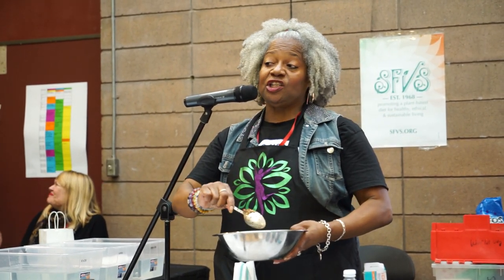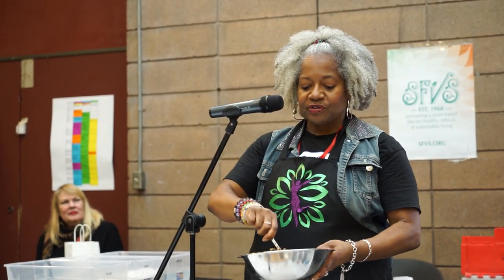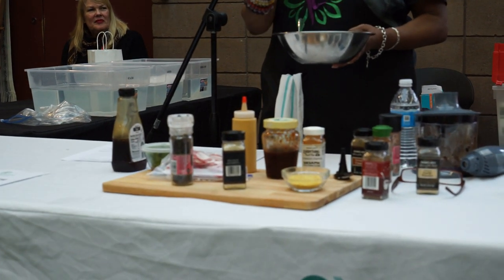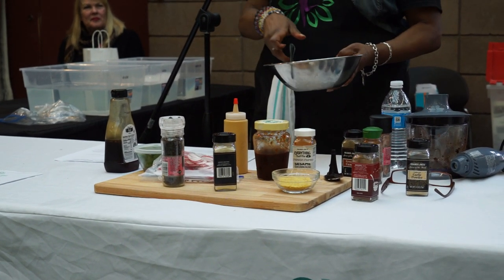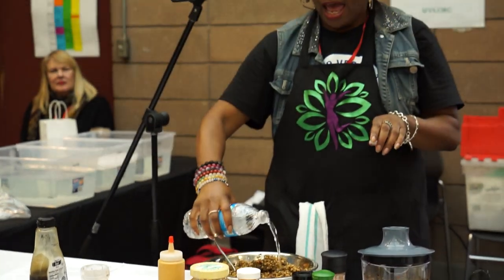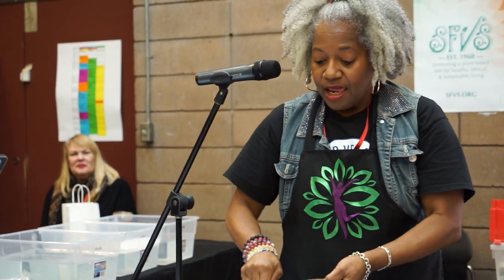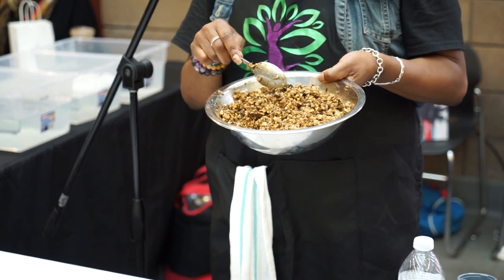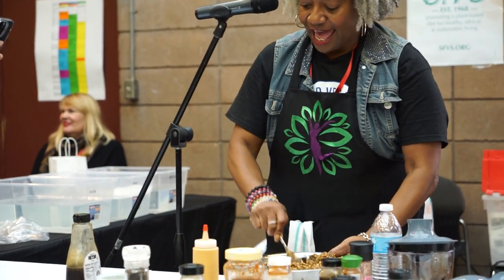00679+ PlantBasedVeganSistah demos part 1 Prep Mushroom Taco Meat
San Francisco Vegan Society's SF World Vegan Fest at County Fair Building in Golden Gate Park

ABOUT
    SFWorldVegFest.org
    SFvs.org

SOCIAL
You are encouraged to share links to our film.

COPYRIGHT
Reuse of this film is subject to CREATIVE COMMONS ATTRIBUTION (reuse allowed) and granted only to REQUESTER who submits reuse request as a comment below to which the filmmaker replies, "AUTHORIZED."  Request must include URL to webpage with reuse, and that page must attribute with this exact quote, "SUPPORT Filmmaker Daniel Potasz by clicking and subscribe for free!" and URL must be clickable. By submitting request for reuse of this film, REQUESTOR/REUSER enters into agreement to hold filmmaker, associates, and all individuals imaged herein free and clear of any and all liability that may arise from reuse that includes but is not limited to costs, damages, etc. All liability arising is the full responsibility of REQUESTOR/REUSER.